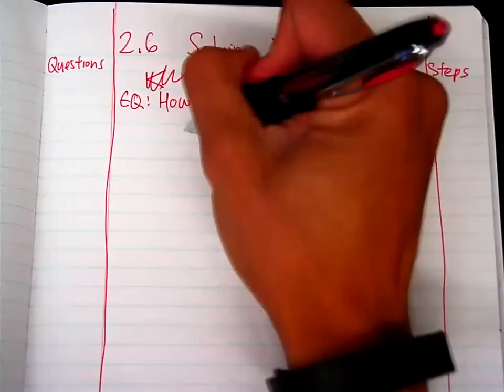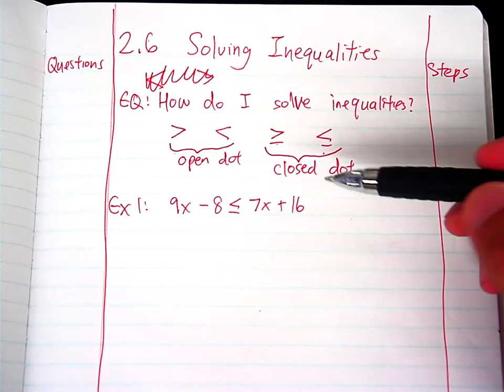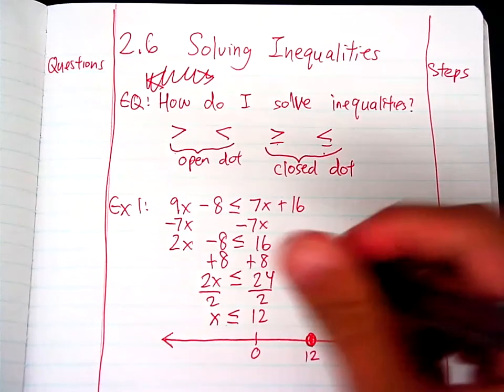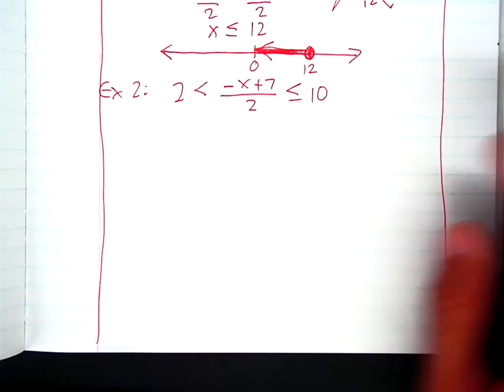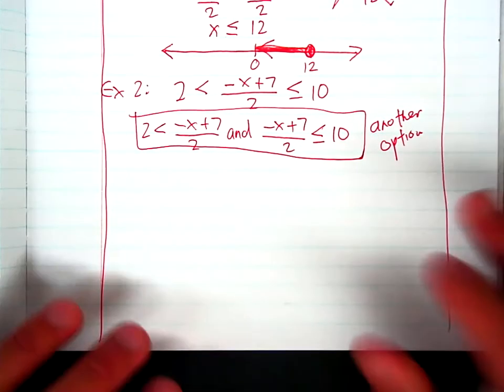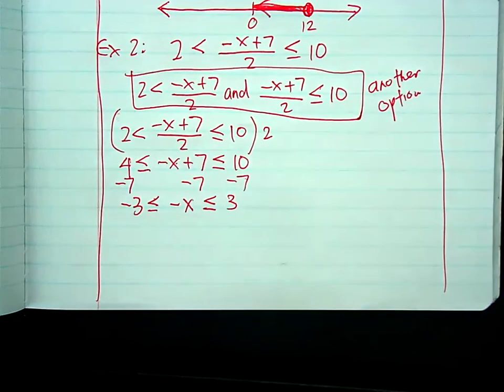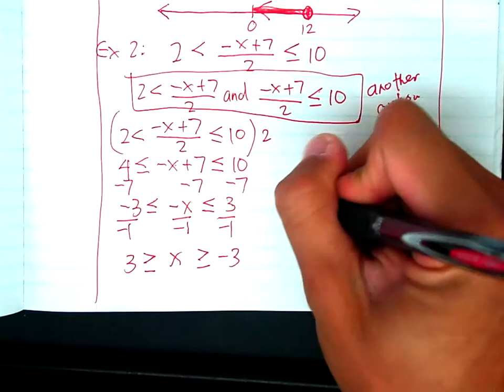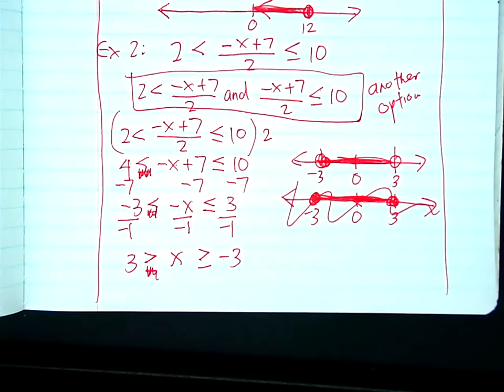[Alg 2/Trig] 11/02/14 2.6 Solving Inequalities (Day 1)